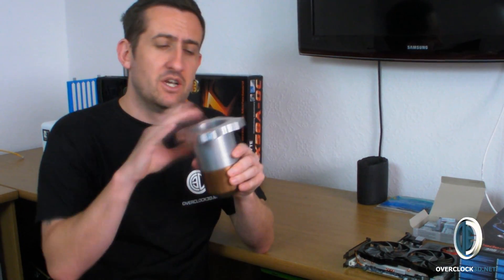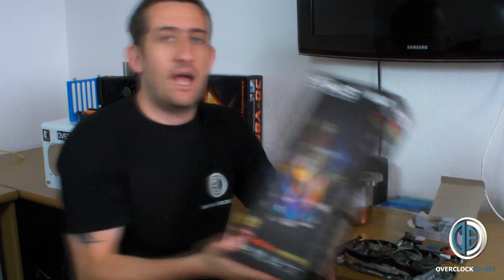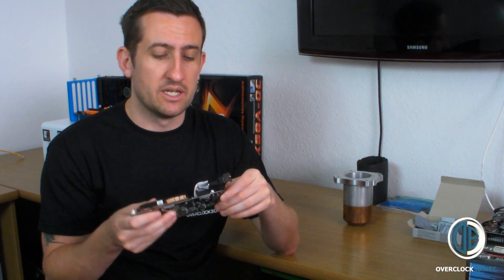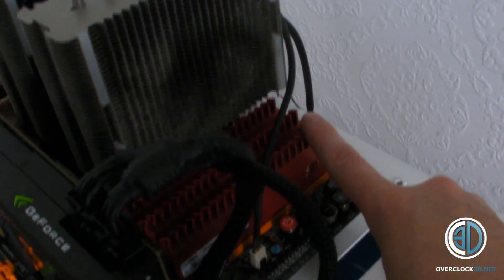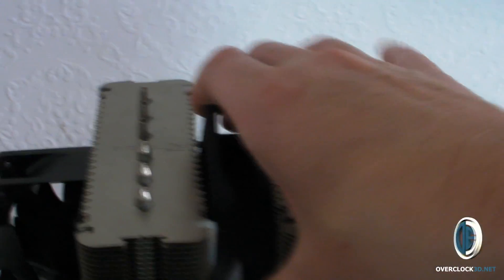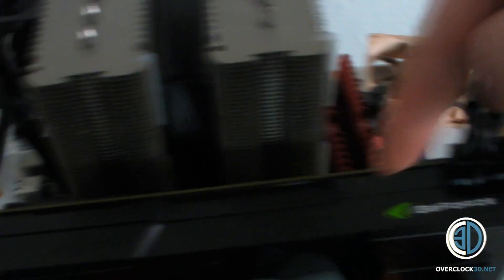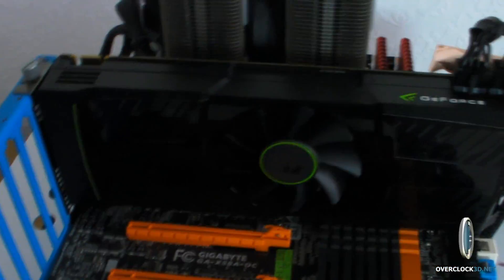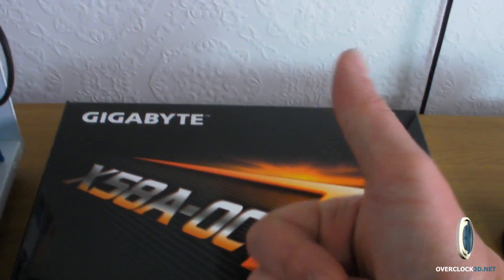Gigabyte X58A-OC - Dry Ice Introduction DICE Subzero Overclocking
Lets start the overclocking madness, but we have some things to get cleared up and spoken about first! Ill be explaining everything that the next batch of videos will be covering and why we are doing it!